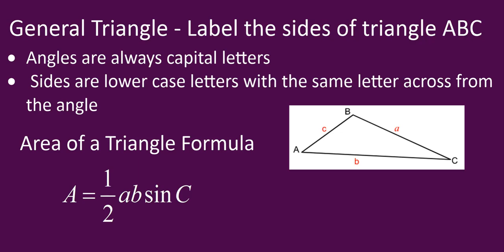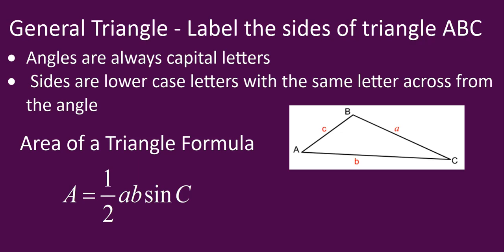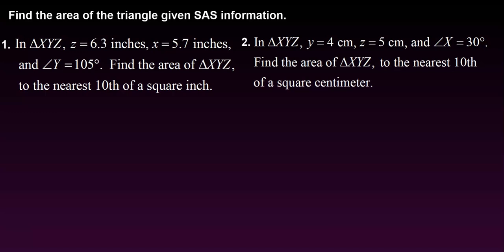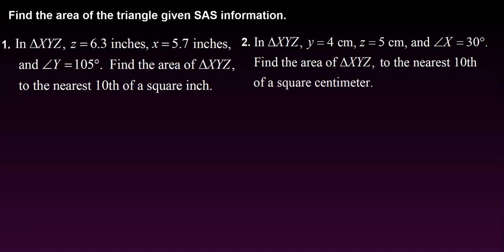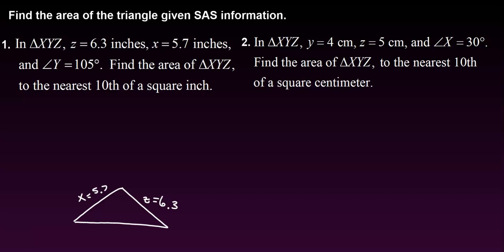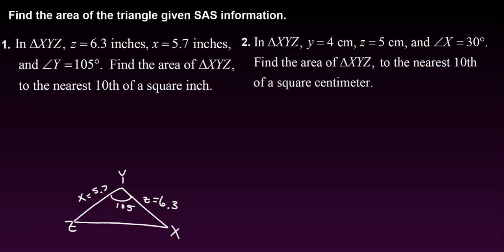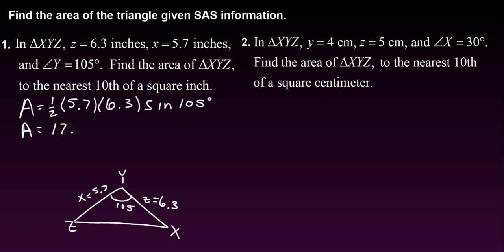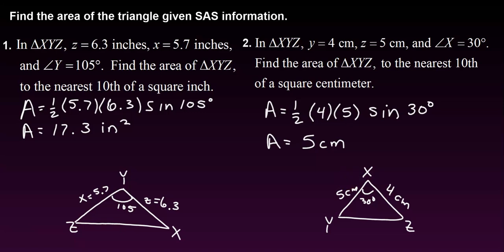Lesson 16.3A - Find the Area of the Triangle Given SAS Information